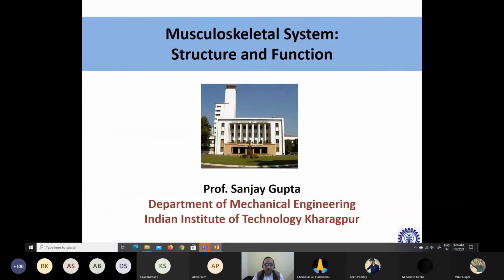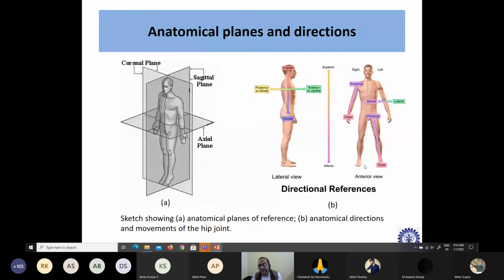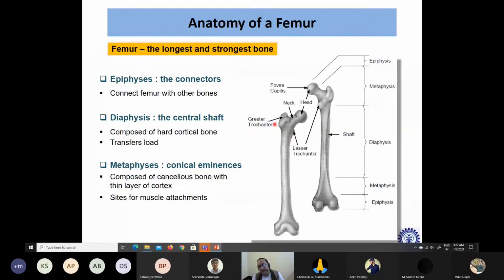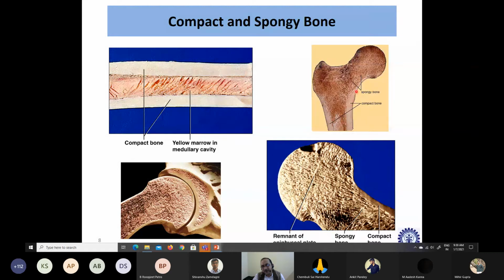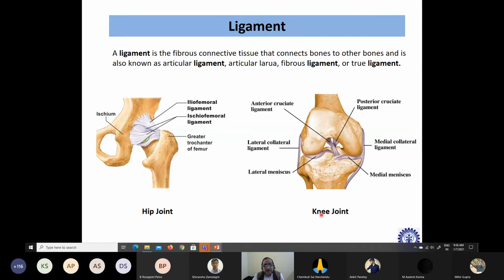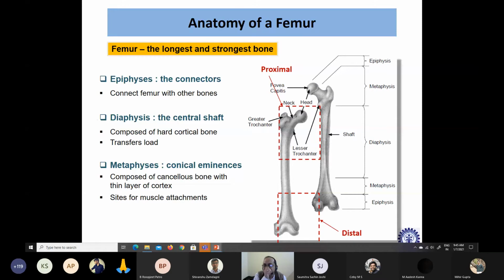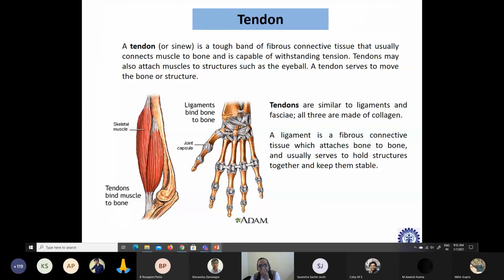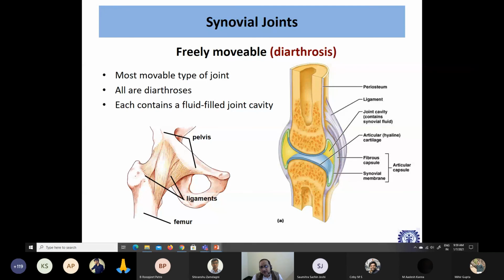Mechanics of human Body 7 Jan